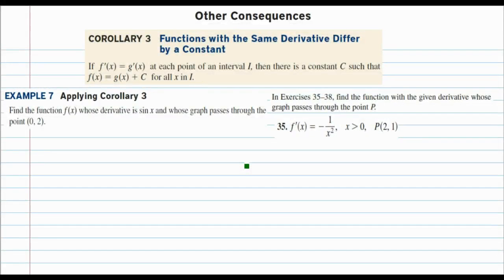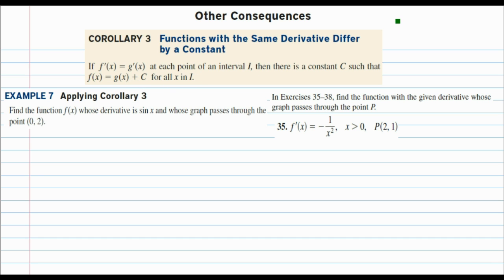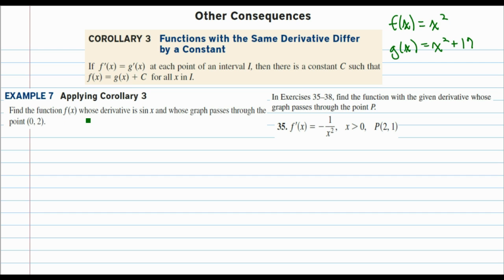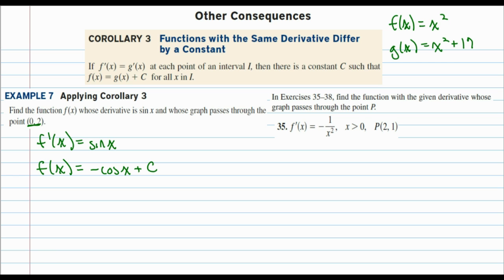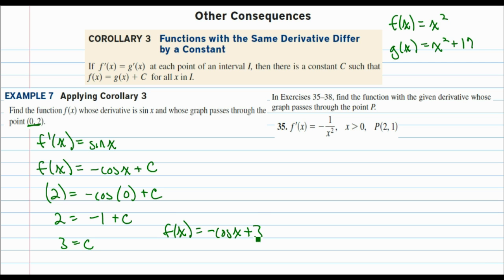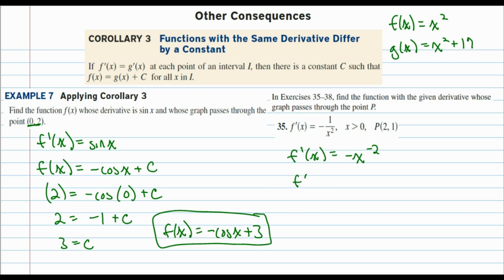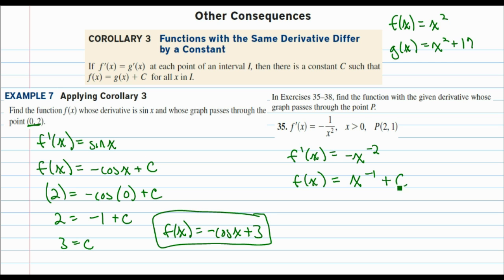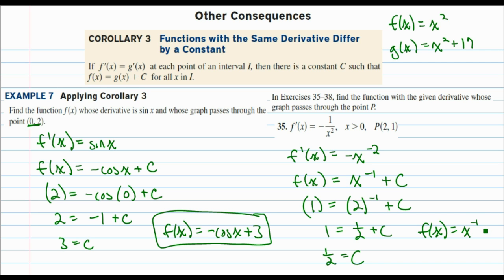Calculus 4 2 ex 7